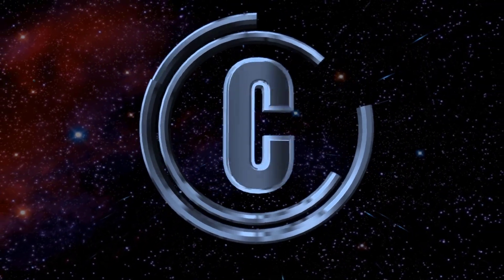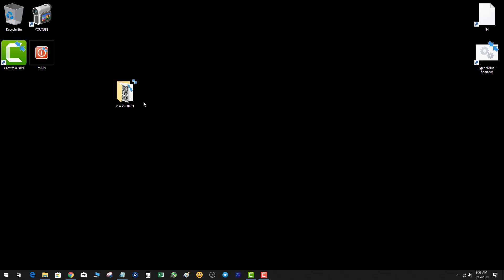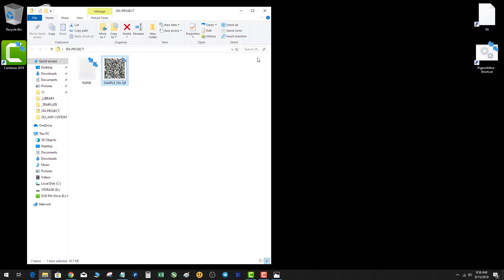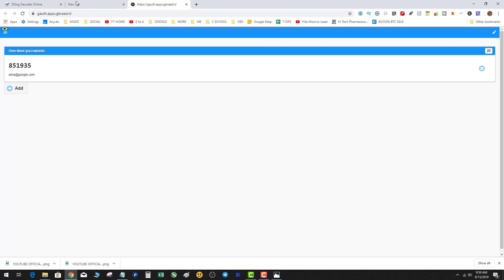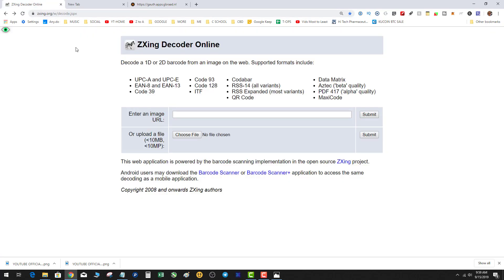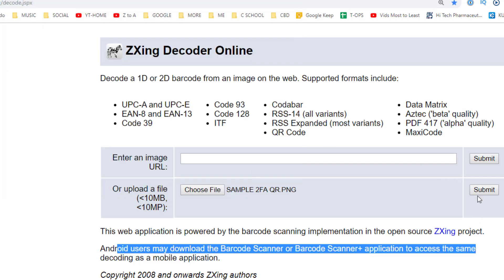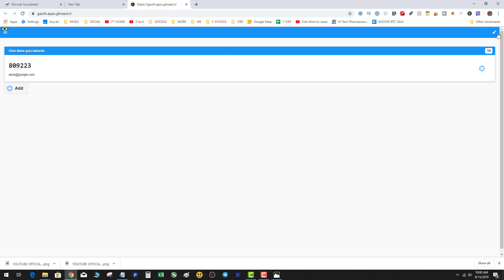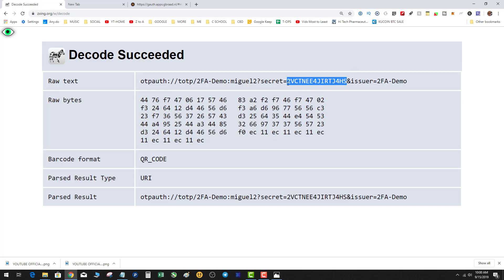Decode 2FA QR Code Back to Text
📊📊 Trade 📊📊
CryptoSlo TRC-10 Token:  In this video I will show you how to decode 2FA QR codes back to text.  As you sign up for exchanges and other secure websites alot of times they will only give you the QR code and not the text.  It's nice to have the text for things like Goggle Authenticator on your PC and to have a back up.

👕👕👕 Crypto Gear 👕👕👕
► RedBubble Gear Give $10.